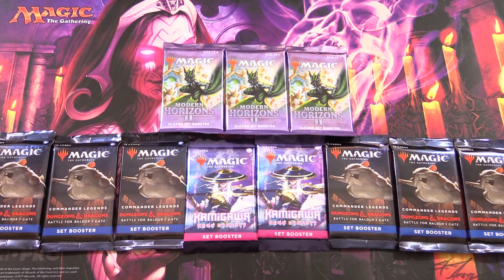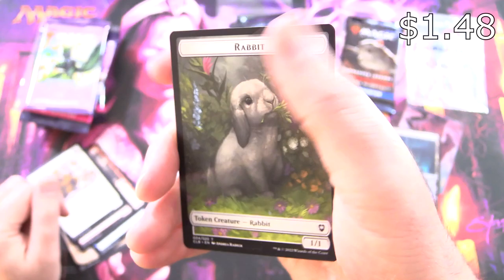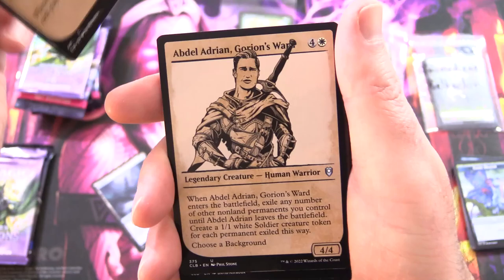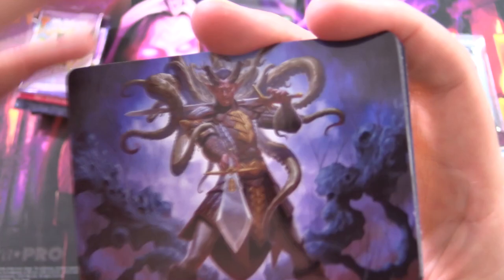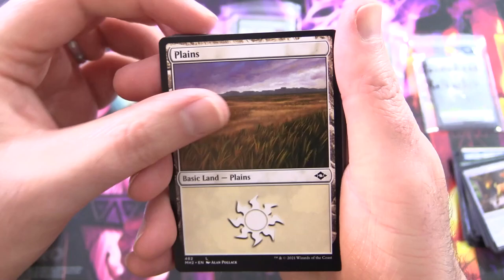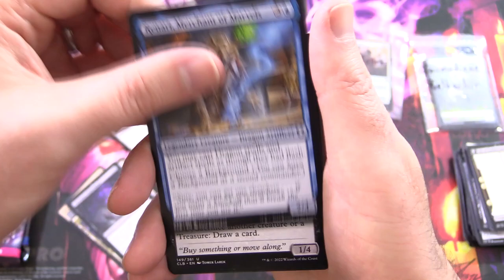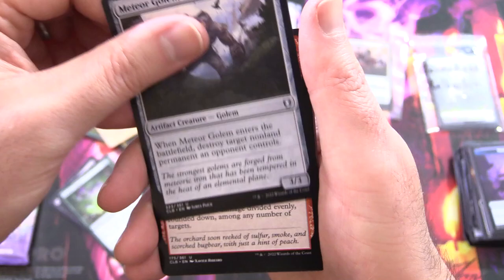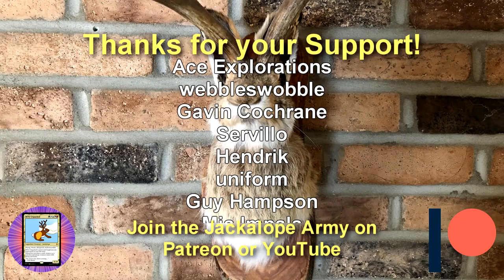We Found A SPICY DRAGON PACK!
Unpacking some tasty Magic: The Gathering booster packs for patrons, including Kamigawa: Neon Dynasty, Commander Legends 2, and Modern Horizons 2. This is snack #313 in a series!